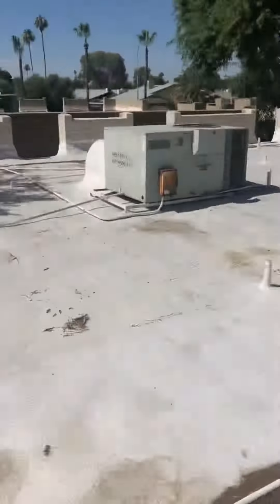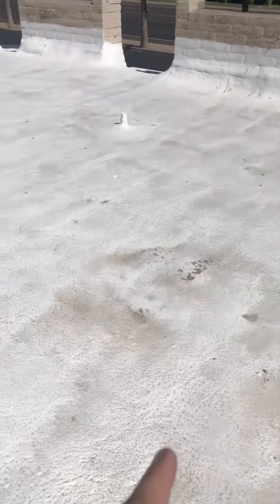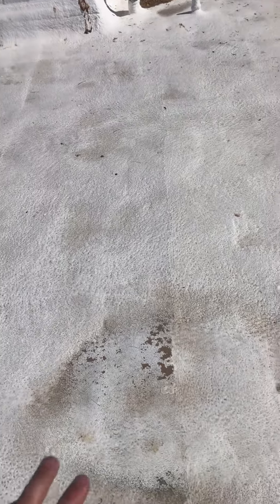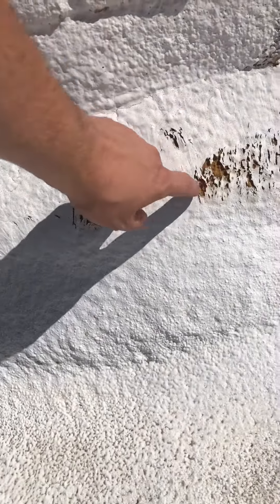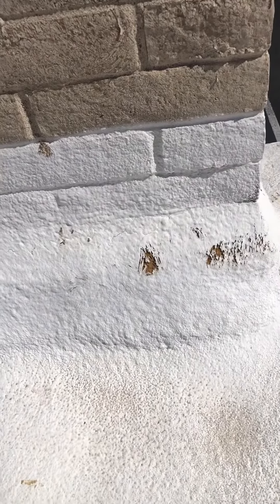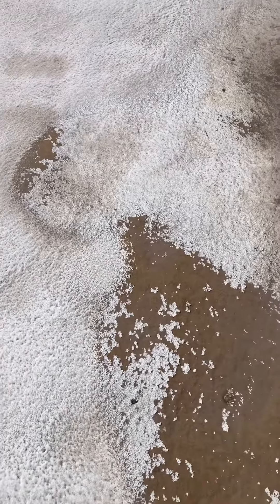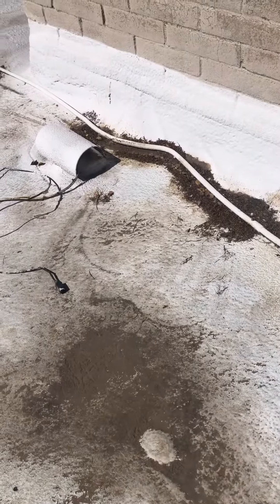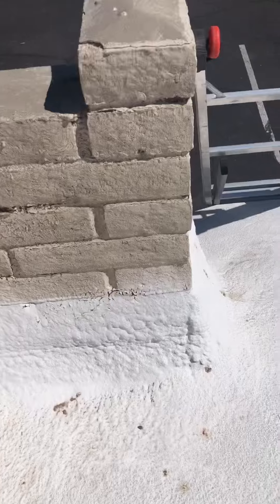Dental office foam roof leak